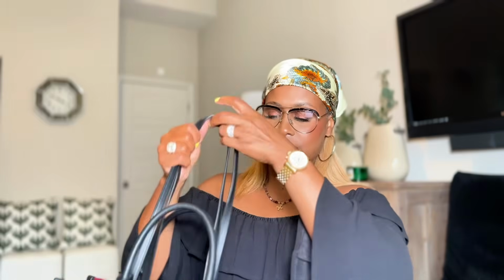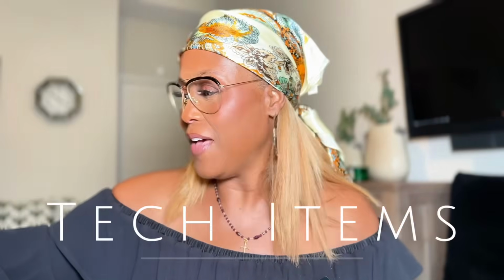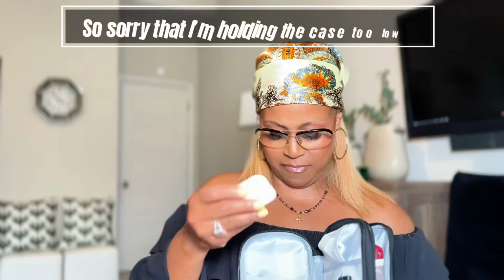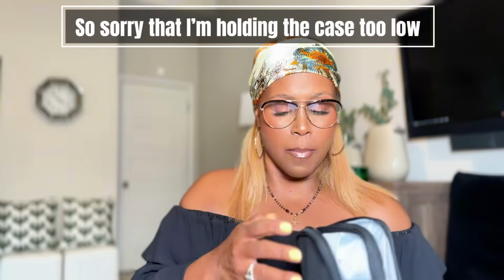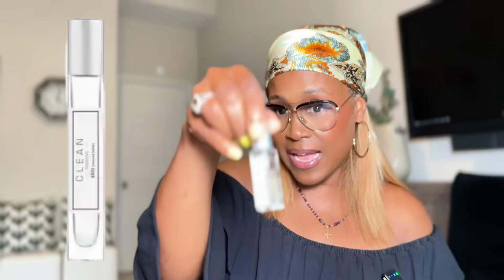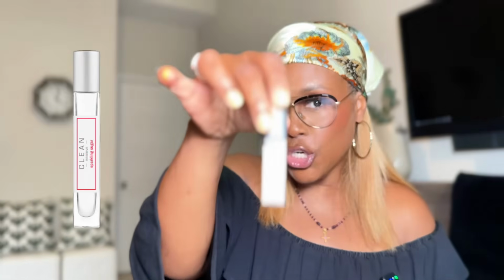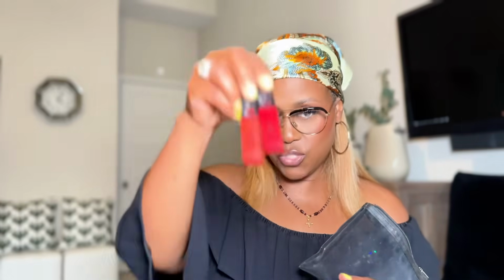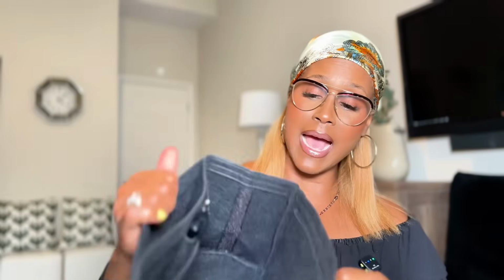My Carry-On Purse Essentials | Travel Day Must-Haves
👜 What’s in my travel purse? Oh honey, everything I need to make it from my front door to my final destination — comfy, pretty, and fully prepared! 😍

This is Part 2 of my Travel Series, and today I’m showing you what I *actually* keep in my personal bag while flying. Think beauty essentials, tech gear, wellness must-haves, and those little extras that make a big difference.

📌 Part 3: What I’m Packing (Clothes + Shoes) → coming soon!
📌 Part 4: Chicago Travel Vlog → coming soon!

YouTube → Beauty Is What I Do 2.0

LINKS ARE COMMISSIONABLE. THANK YOU FOR YOUR SUPPORT! 🙏🏾